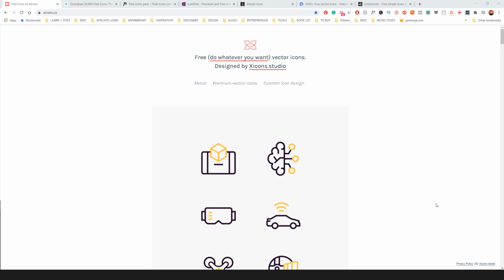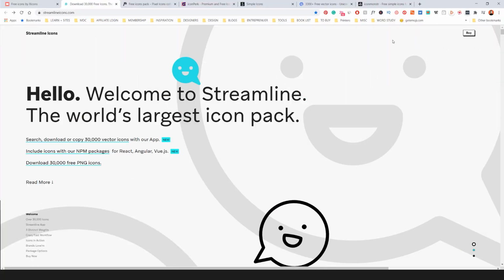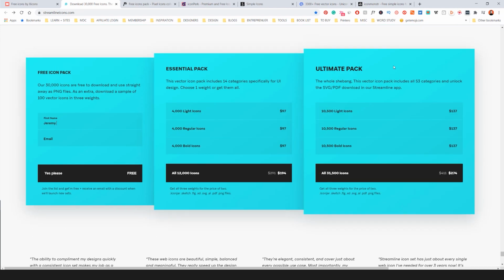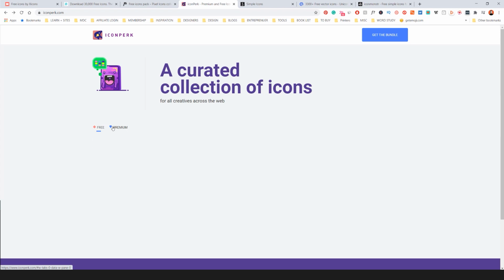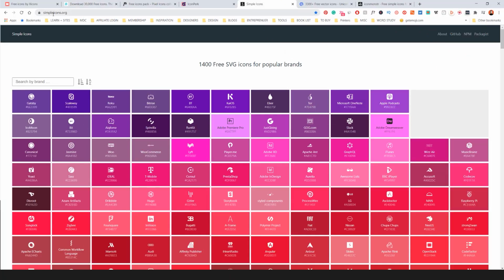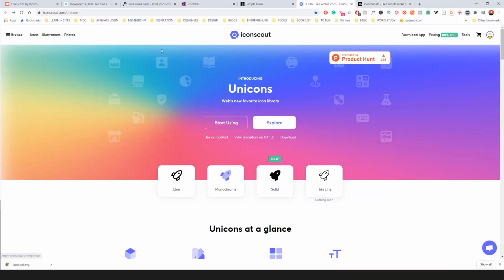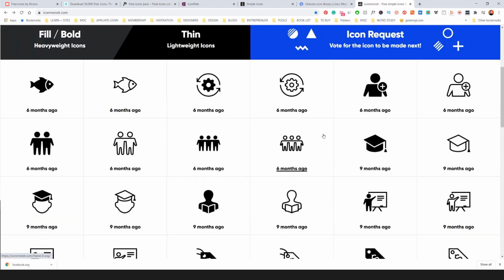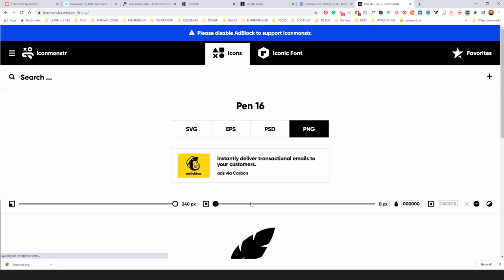Free UI Icons Commercial Use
Here are my top free icon sites that you can use for most client projects and commercial use. Icons can really help you design better visualy stunning designs and graphics. Especially if you are a web designer or infographic designer.